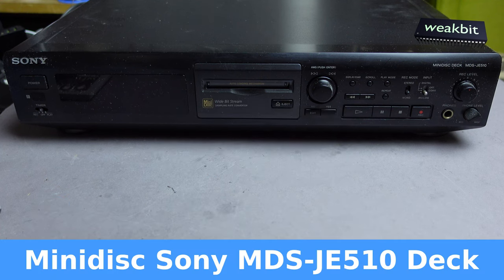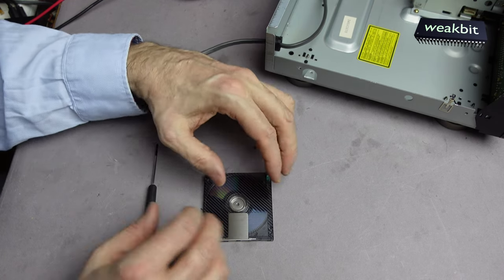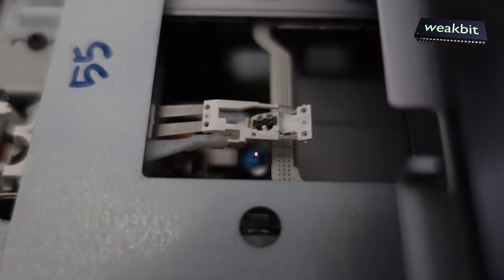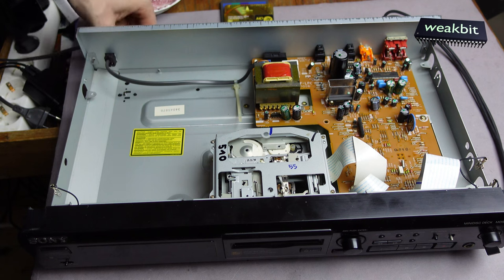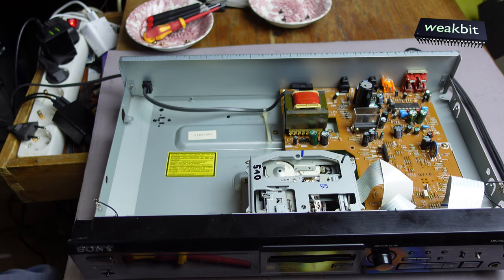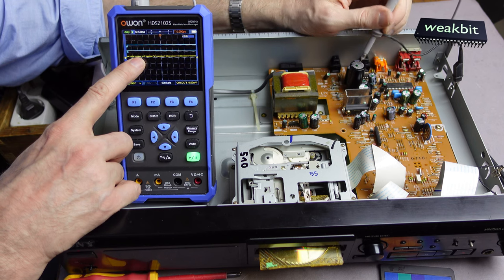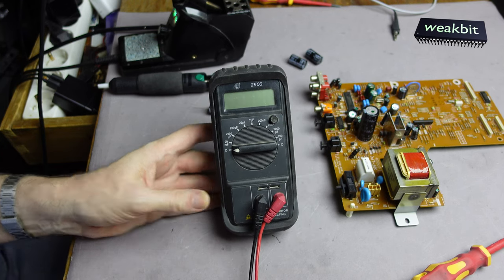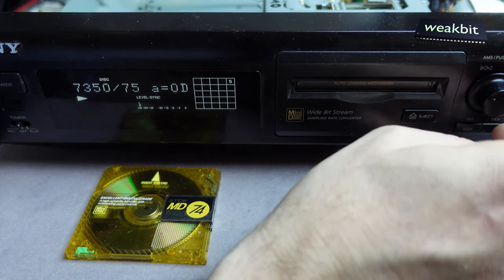Sony MDS-JE510 Minidisc repair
A Mini-disc Deck from the famous company Sony is landed on my kitchen table and there is only a information - that doesn't play? But why is that so? Switching on the Service menu and searching what for alignments are set inside the machine will not fix the issue but we can see what happened in this Video and please subscribe!